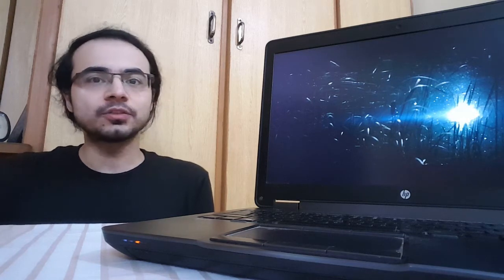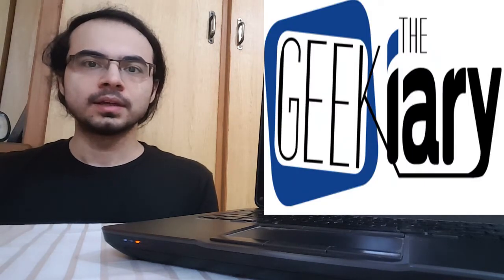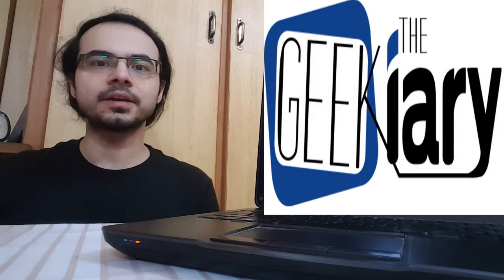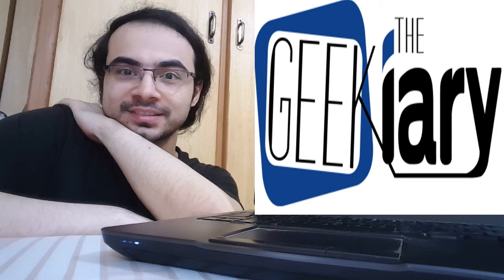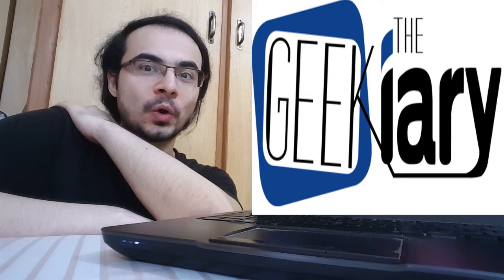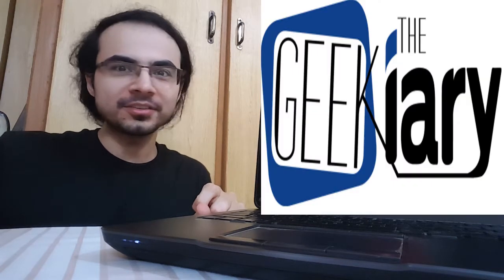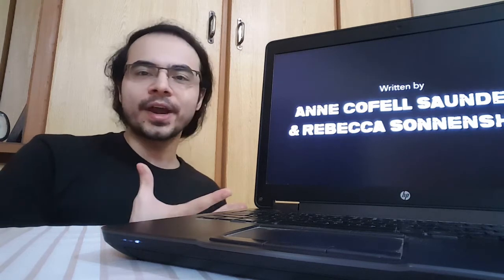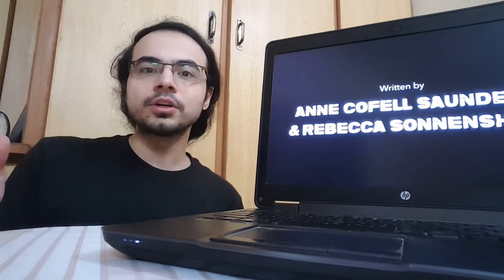"The Boys" Season 1 Episode 8 REACTION/REVIEW: You Found Me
Reaction and Review of "The Boys" Season 1 Episode 8 titled "You Found Me."

The Boys is an American superhero black comedy web television series based on the comic book of the same name by Garth Ennis and Darick Robertson. The series was developed by Eric Kripke. It premiered on July 26, 2019. In early July 2019, Amazon renewed the series for a second season ahead of the series premiere.

Note: The Boys Season 1 Episode 8 content shown in this video is for review purposes only. I don't claim to own any rights to The Boys series on Amazon Prime Video.